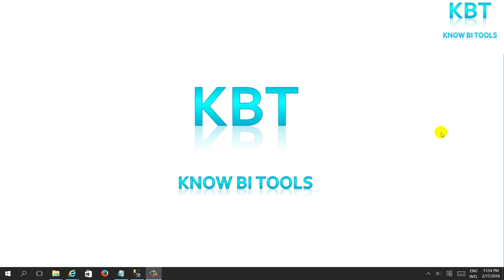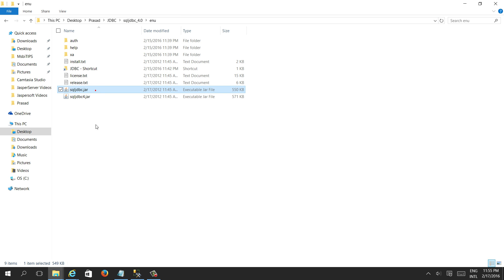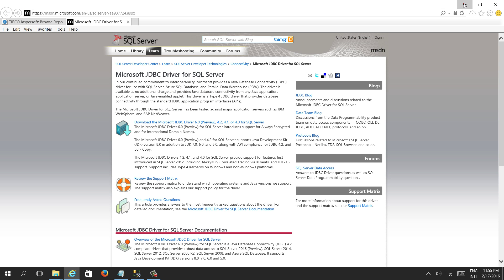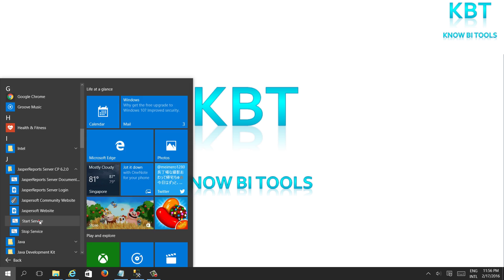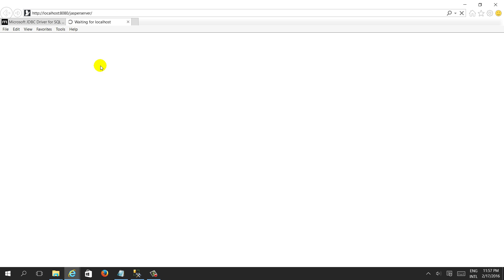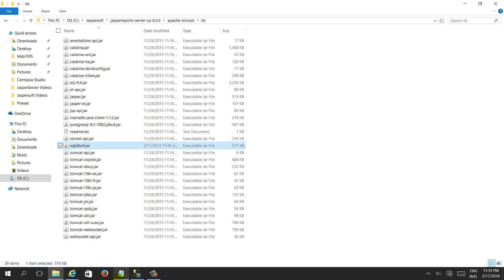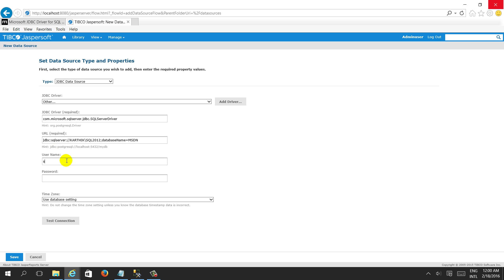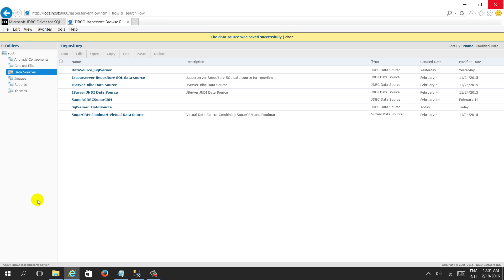Creation SQL Server Data Source Connection on Jasper Server Using JDBC